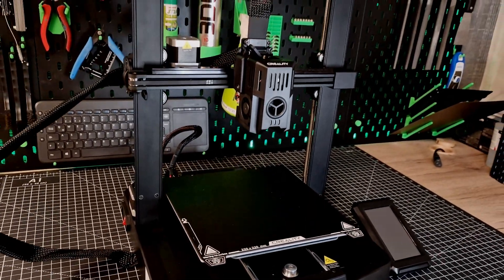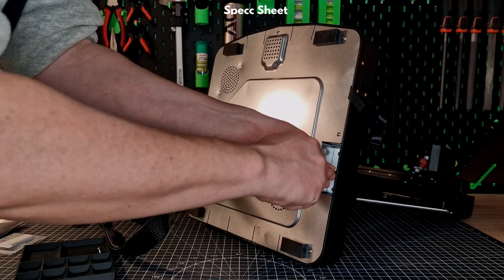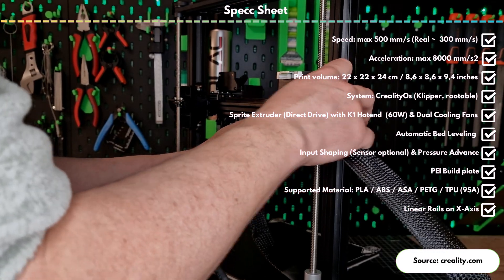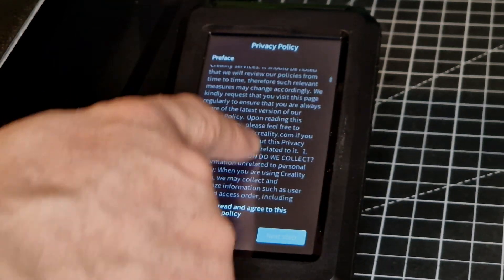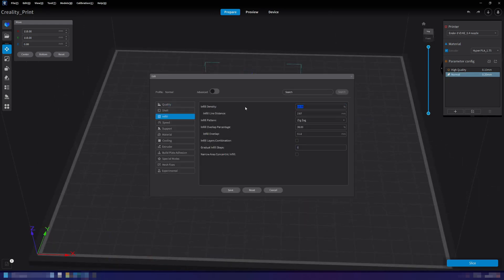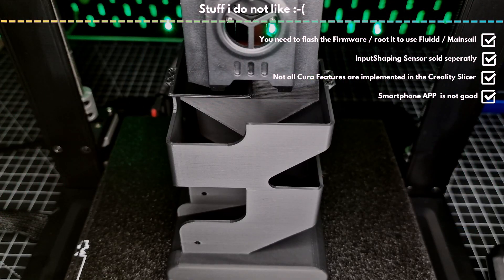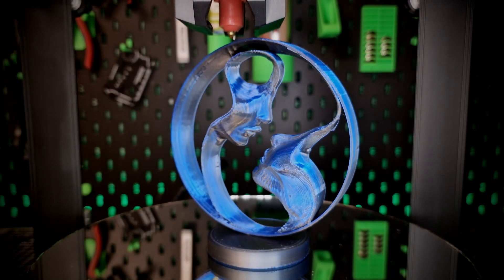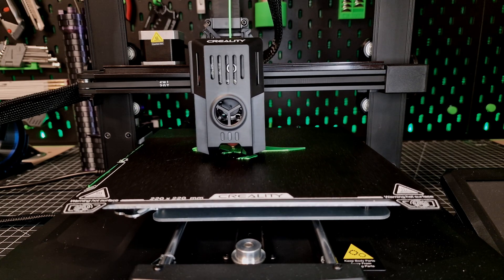Ender 3V3 KE - Linear Rails with Klippertech, a great team? - A Review - Coupon Code inside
Can the latest addition to the Ender 3V3 series deliver what Creality promises?

The test device was provided by Geekbuying, but neither they nor Creality have any influence on the content of the video.

00:38 Technical data
01:55 What do I like about the printer?
02:53 What do I NOT like about the printer?
03:44 My conclusion about the printer

🔗Affiliatelinks :🔗
== Doesn't cost you any more, but helps this channel==
as a partner of geekbuying i earn from qualified sales

🛒Geekbuying:

🔩 3D-Drucker / 3D-Printer 🔩

💲 Coupon-Code NNNDEK1C (Checkout) 💲

💲 Coupon-Code NNNDECKE (Checkout) 💲

💲 Coupon-Code NNNDEARTX3 (Checkout) 💲

💲 Coupon-Code NNNDEUAK2P (Checkout) 💲

💲 Coupon-Code NNNDEK1M (Checkout) 💲

💲 Coupon-Code NNNDEK1 (Checkout) 💲

💲 Coupon-Code NNNDEV3SE (Checkout) 💲

💲 Coupon-Code NNNDEK1M (Checkout) 💲

💲 Coupon-Code  NNNDEK1M (Checkout) 💲

💲 Coupon-Code NNNDECSPNBC (Checkout) 💲

🎇️ Desktop Laser 🎇

💲 Coupon-Code  NNNEUOTLM3 (Checkout)  💲

🖥️ Gaming Monitore 🖥️

💲 Coupon-Code NNNGH27 (Checkout) 💲

💲 Coupon-Code NNNEUKTCT20 (Checkout) 💲

💲 Coupon-Code NNNDEH32S17 (Checkout) 💲

💲 Coupon-Code NNNDE7P20 (Checkout) 💲

💲 Coupon-Code 7MLNEAU8 (Checkout) 💲

☕You want to buy me a coffee, you can do that here?